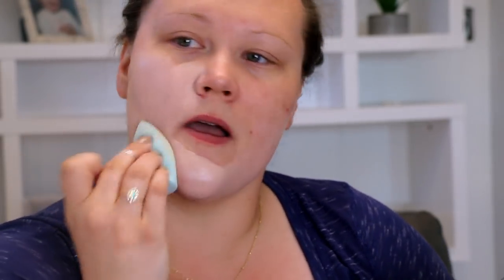NEW COLOURPOP PRETTY FRESH HYDRATING FOUNDATION!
COLOURPOP PRETTY FRESH HYDRATING FOUNDATION (AVAILABLE AT ULTA NOW)

COLOUPOP PURCHASING COMING 7/9

OTHER PRODUCTS USED:

TATCHA LIQUID SILK CANVAS

DOSE OF COLORS CONCEALER (3)

HOURGLASS SETTING POWDER

TOO FACED BORN THIS WAY FOUNDATION POWDER (CLOUD)

C.T. AIRBRUSH BRONZER (MEDIUM)

**LUNAR BEAUTY MOON PRISM BLUSH PALETTE

**BENEFIT GOOF PROOF BROW PENCIL (4)

**BENEFIT GIMME BROW GEL (5)

WAYNE GOSS LIP LINER (SEPIA)

C.T. EYES TO MEZMERIZE (MARIE ANTIONETTE)

HOURGLASS SCATTERED LIGHTS (SMOKE)

ABH VOLUMIZING MASCARA

COLOURPOP LIPPIE PENCIL (BFF3)

FENTY GLOSS BOMB (HOT CHOCOLIT)

PAT MCGRATH FETISHEYES MASCARA